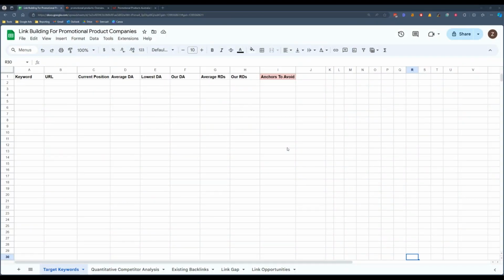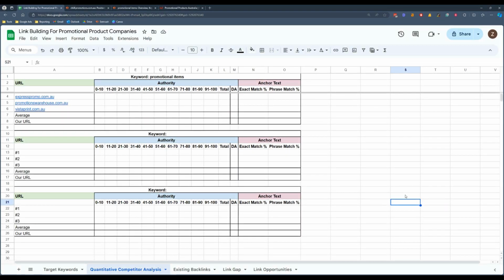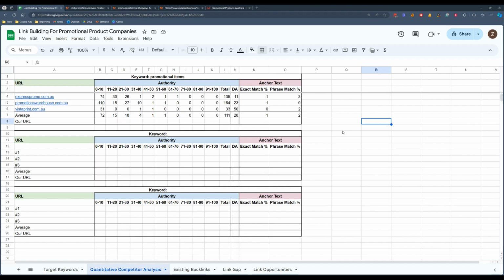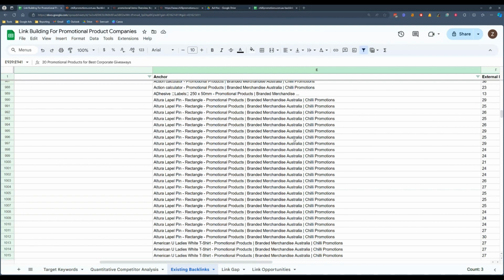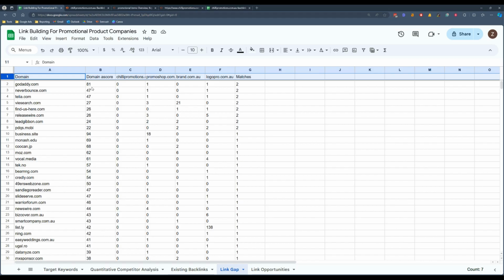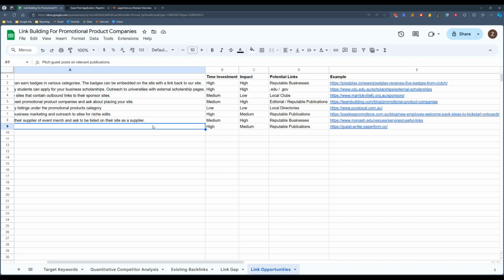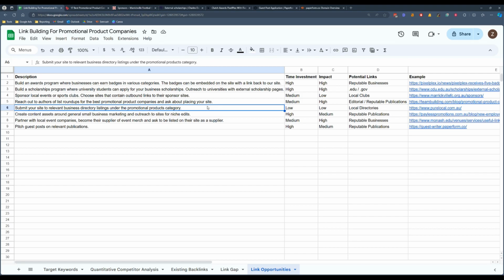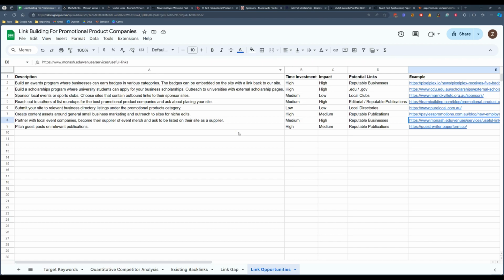Backlink Building Masterclass For Promotional Products (2024)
Learn how to build relevant and authoritative backlinks for your promotional products business.

In this in-depth masterclass, you will learn how to:

- Perform a quantitative analysis to determine the exact number of links you'll need to rank for your target keyword
- Audit your existing link profile
- Perform a competitor link gap analysis
- Implement creative link-building techniques that I've personally used to build quality backlinks for promotional product businesses

Easily follow along with my process:

Introduction - 00:00
Pre-requisites for Link Building - 01:15
Step 1: Selecting Primary Keywords - 03:00
Step 2: Competitor Link Profile Review - 07:30
Step 3: Existing Backlink Profile Analysis - 15:00
Step 4: Link Gap Analysis - 21:30
Step 5: Link Building Strategies - 25:15
Step 6: Creative Link Building Ideas - 32:30
Conclusion - 39:00